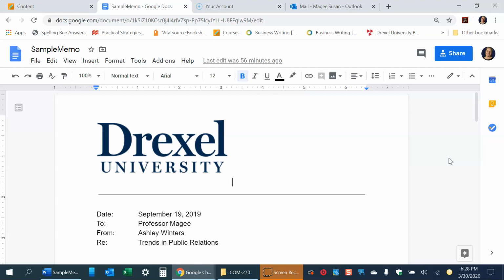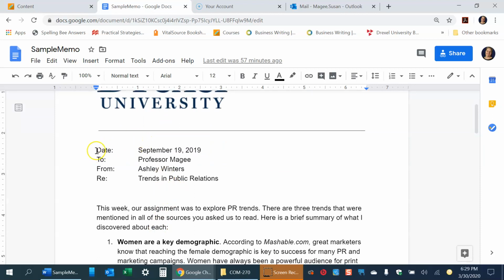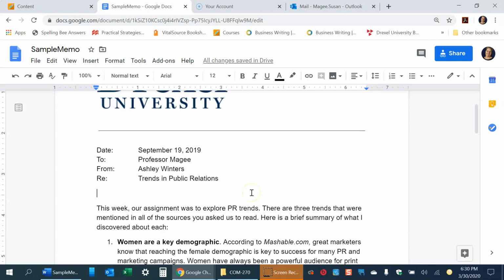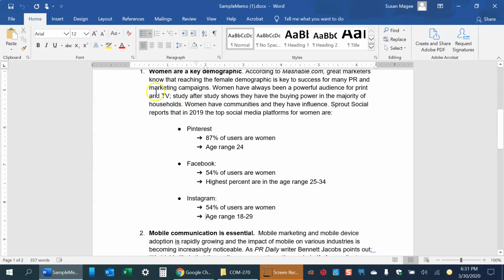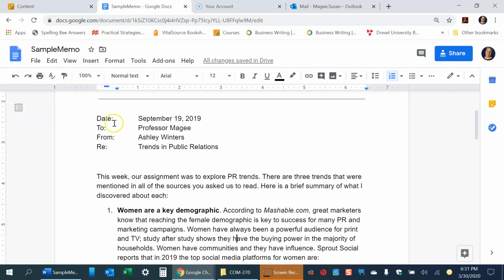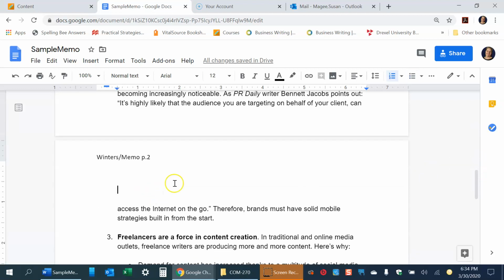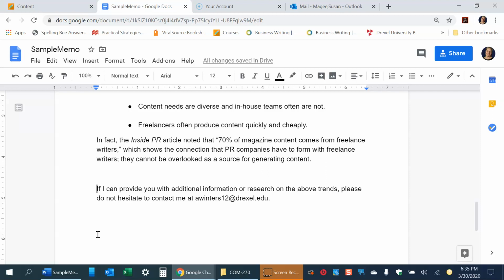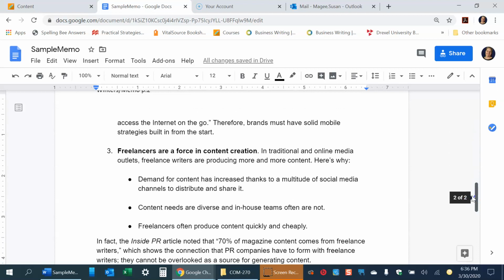Formatting your Memo by Prof Magee